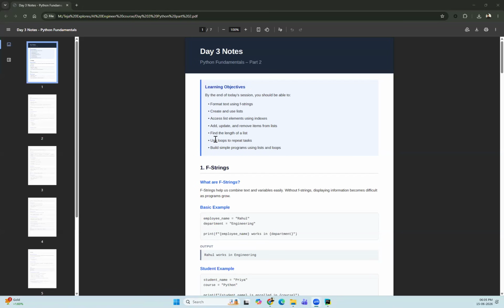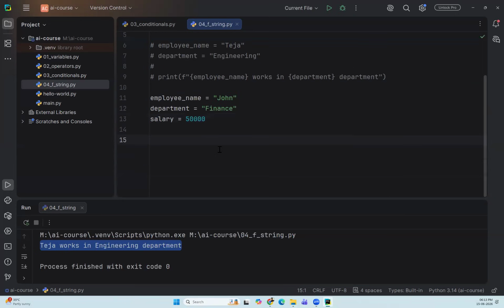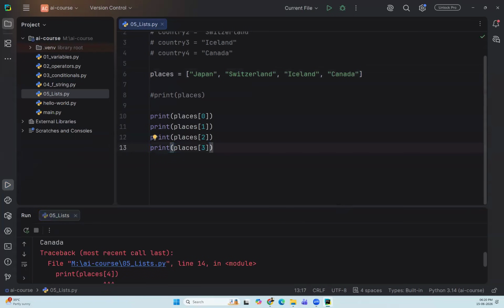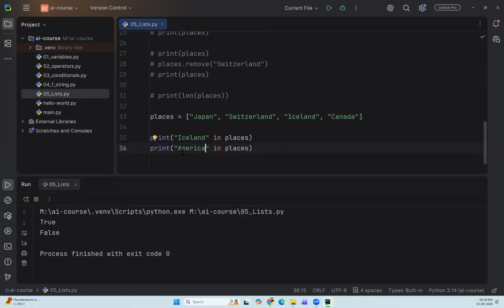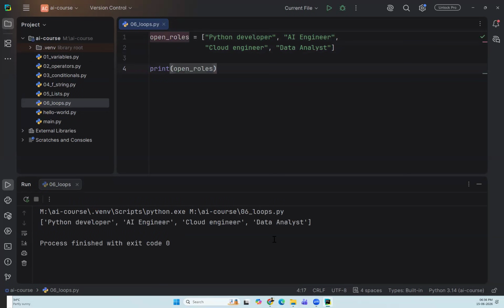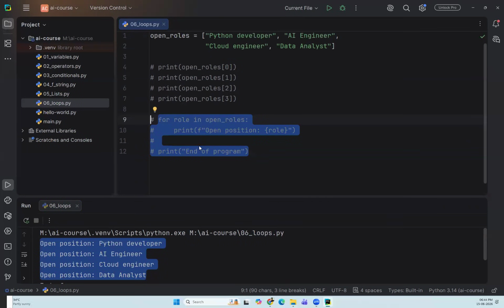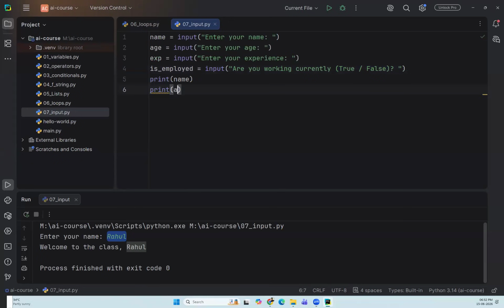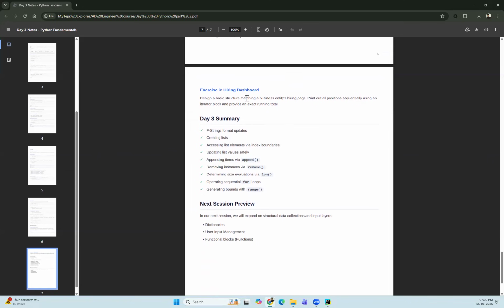Day 3 - Python Fundamentals Part 2: Master Functions and Loops Easily.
Welcome to Python Fundamentals Part 2 🚀

In this video, we continue our Python journey and dive deeper into the core building blocks of programming:

✔ What are Functions in Python and why we use them
✔ Understanding Loops (for loop & while loop)
✔ Real-world examples to connect logic with code
✔ How functions and loops make your code reusable and powerful
✔ Beginner-friendly explanations with simple coding examples

By the end of this session, you'll understand how to structure your code better and solve problems using loops and functions confidently.

💡 Perfect for beginners who are just starting Python or revising fundamentals.

📌 Don’t forget to practice along with the video — coding is all about consistency!